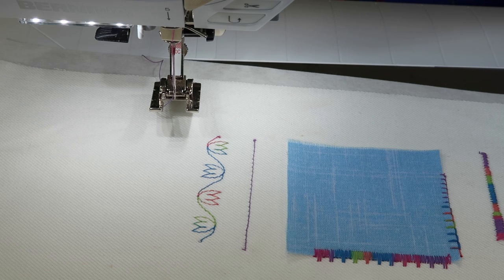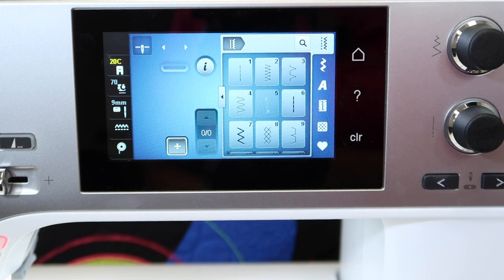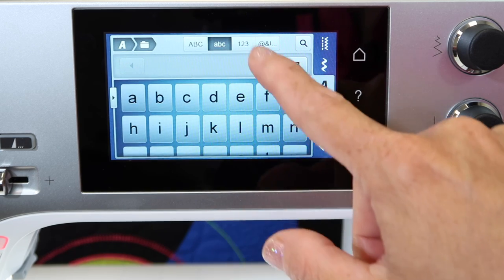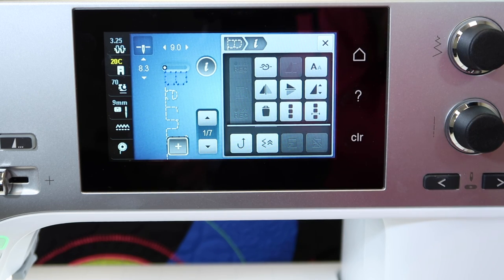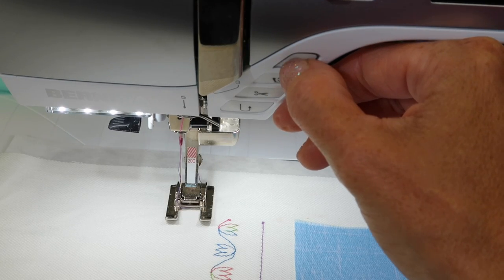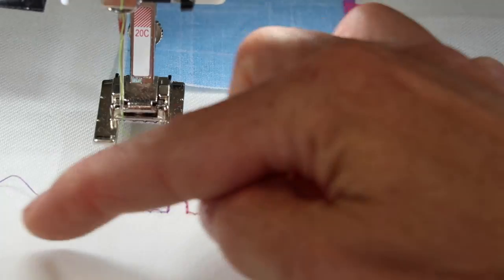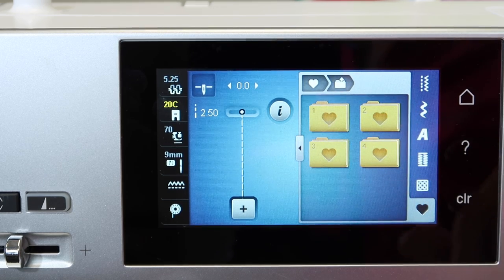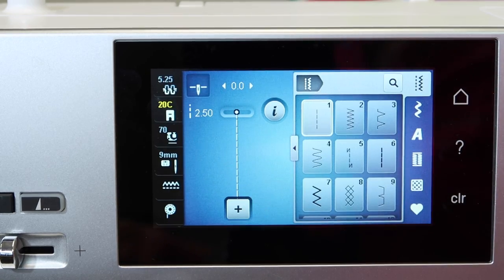BERNINA 570 74 Alphabets & Memory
Learn how and when to use enter and save alphabets into the memory on the BERNINA 570QE sewing machine.